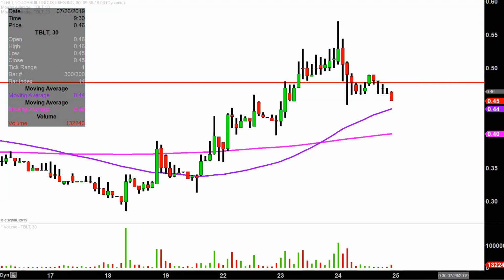ToughBuilt Industries, Inc. - TBLT Stock Chart Technical Analysis for 07-24-2019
Learn how to read stock charts and identify technical patterns as ClayTrader does a quick stock chart review on ToughBuilt Industries, Inc. (TBLT).